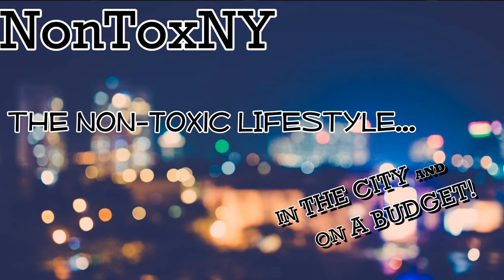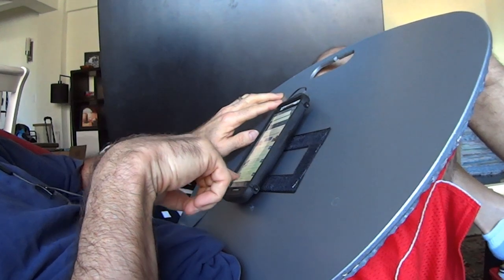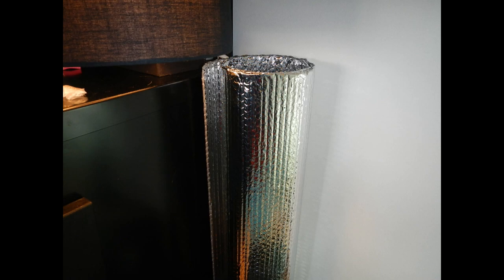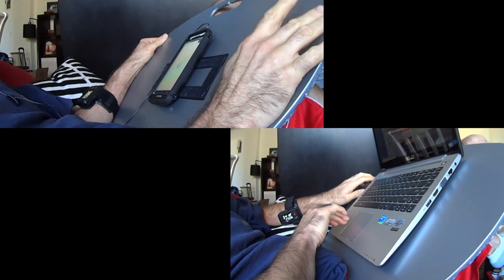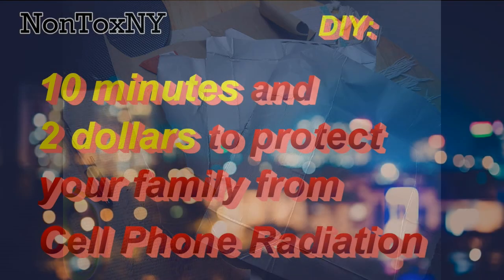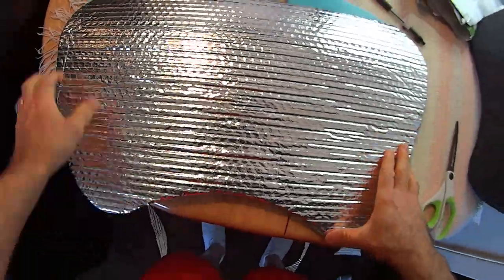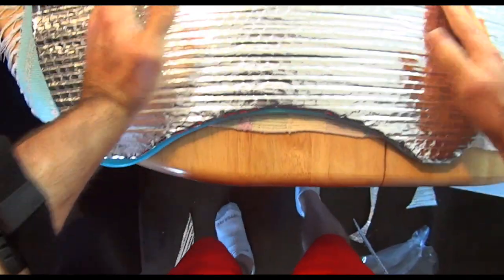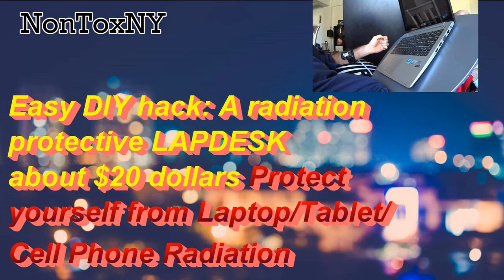DIY Radiation Protection Lap Desk. About $20.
The Non-Toxic Lifestyle.
In the city and...
How I made my own EMF/EMR shielding lap desks for use with computers and smart phones for our peace of mind. Easy and saved myself a bunch of money.